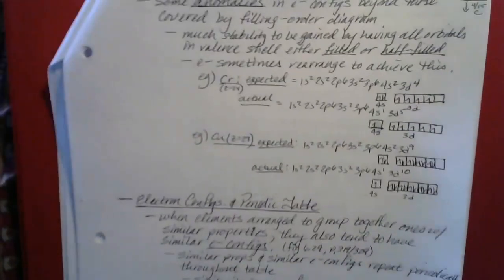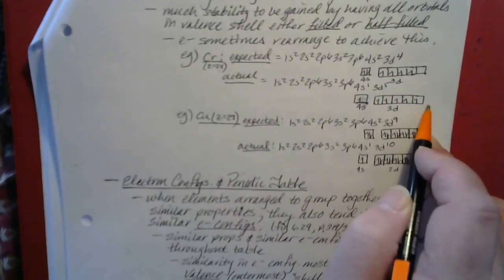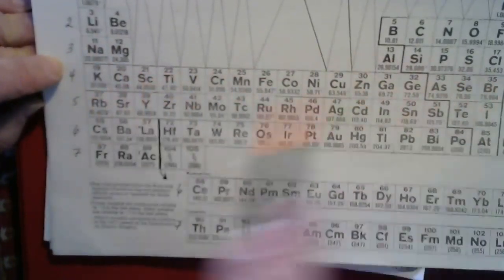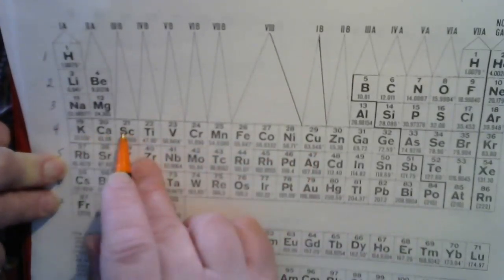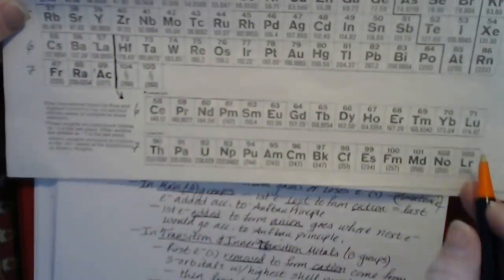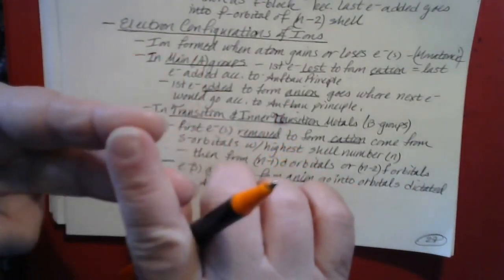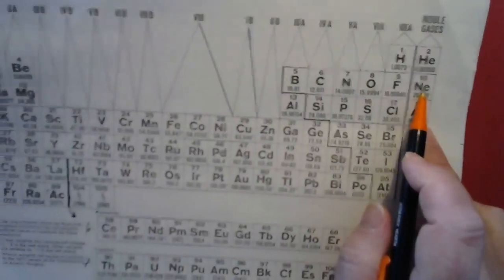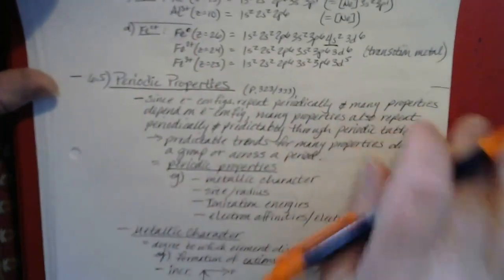VM Chem Wk of 4 12 21 Lect 2, Pt C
Electron Configuration Anomalies (d-orbitals)
Electron Configuration and the Periodic Table
   Valence Electrons
Electron Configurations of Ions